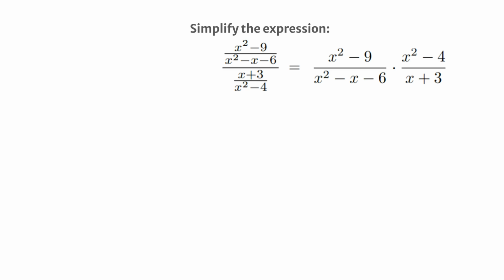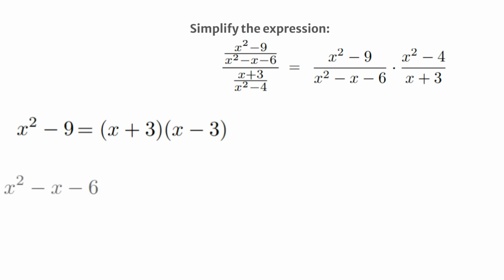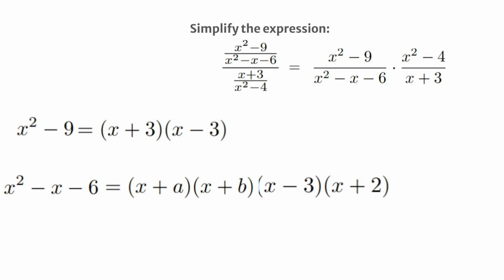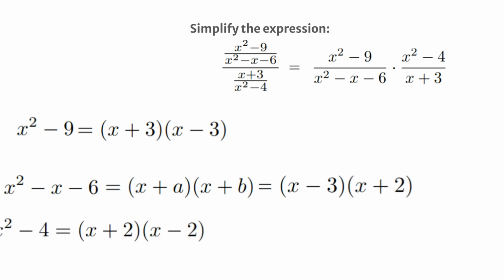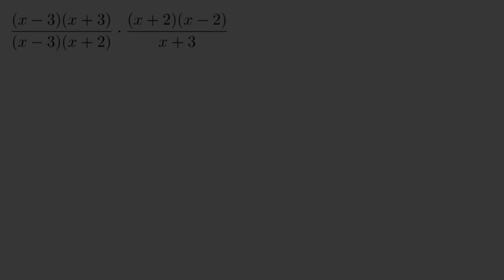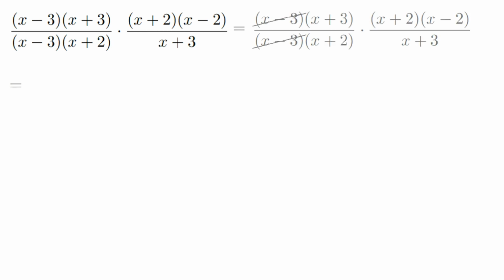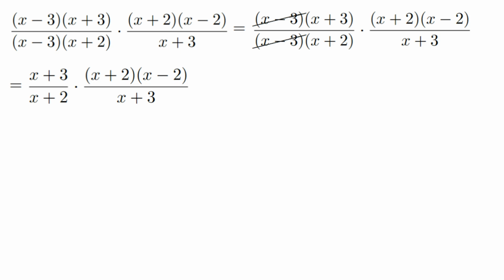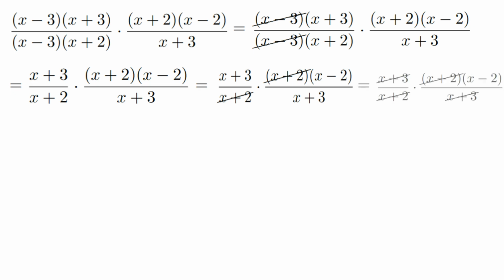Simplifying Complex Fractions: Flip and Multiply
In this follow-up to our complex fractions lesson, we simplify the same rational expression using the classic flip-and-multiply method. This quick demo shows you how dividing rational expressions works, why flipping the second fraction makes sense, and how common factors cancel cleanly to reveal the final simplified result.

We’ll review the factored forms from Part 1, rewrite the complex fraction using its reciprocal, and walk through the cancellations step-by-step until everything collapses to a clean final answer.

Perfect for Algebra II, College Algebra, or anyone brushing up on rational expressions.

Bobcat Math
Building confidence and clarity — one step at a time.